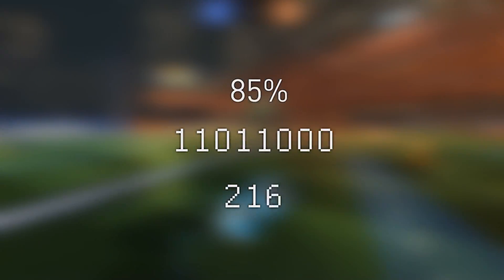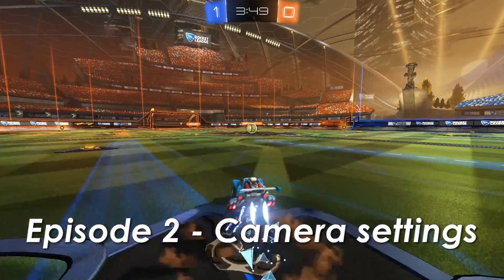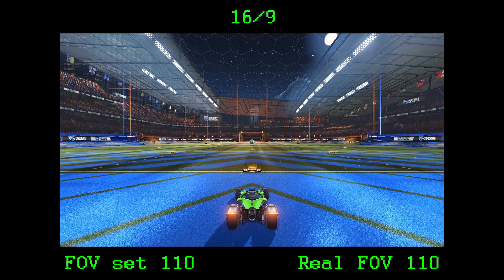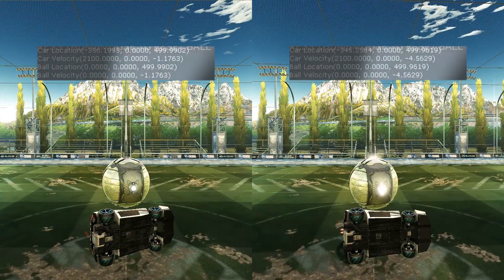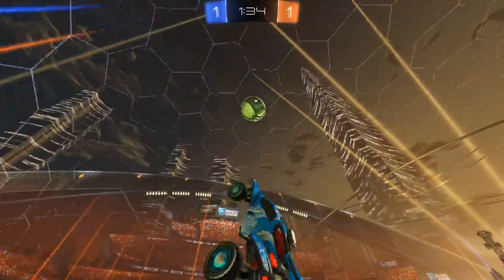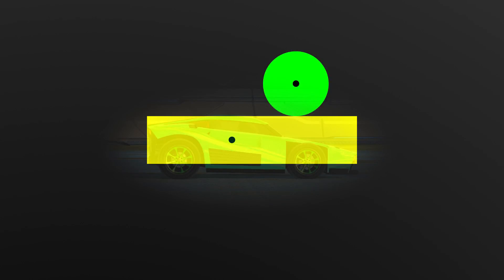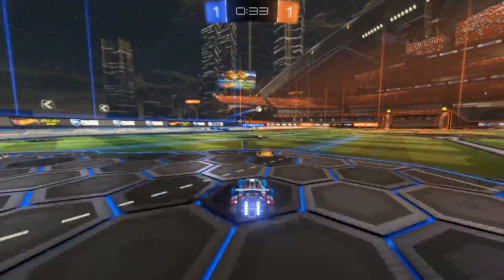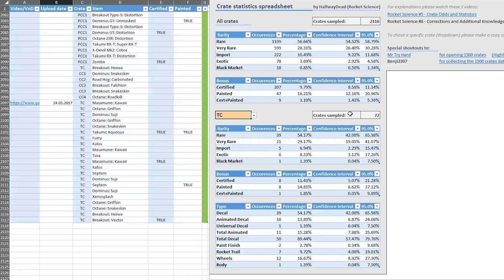Rocket Science #6 - Mistakes and Additions to Previous Episodes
Videos covered in this are Episode 1, 2, 4, 5

(open a copy to use drop-down menu)

(open a copy to enter your own FOV and aspect ratio)

1st song:
Draper - Ghost Town

2nd song:
Falcon Funk - Catnip Trip